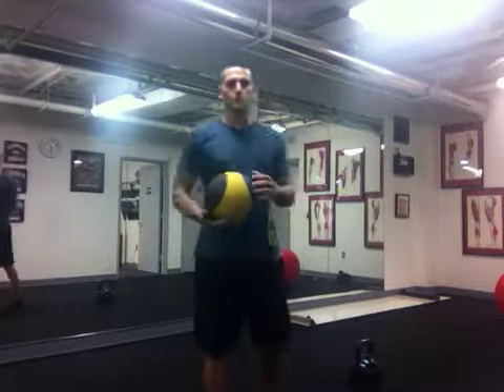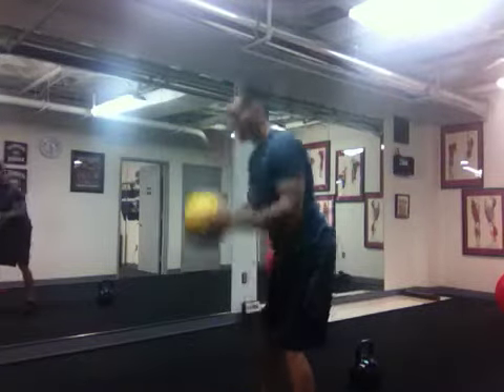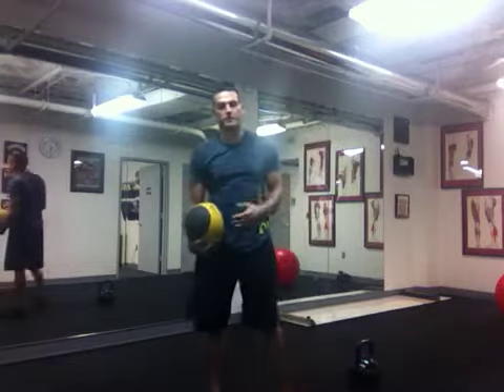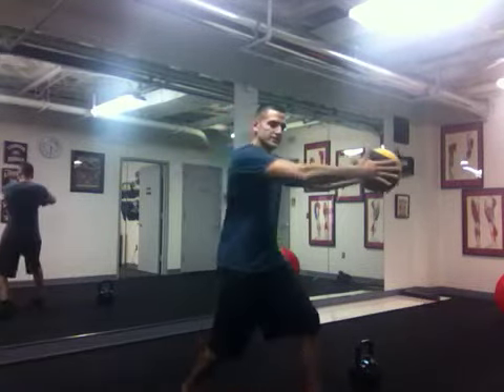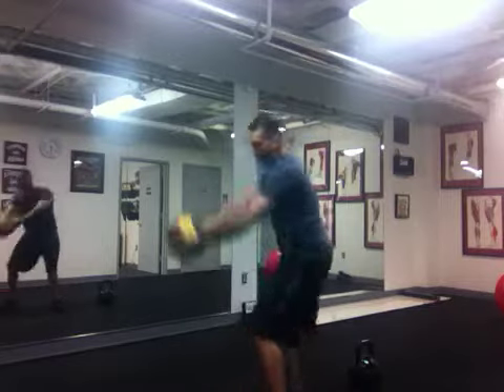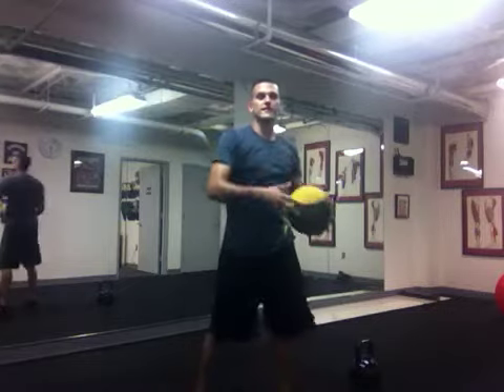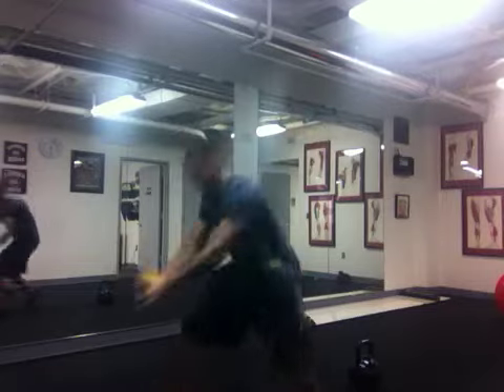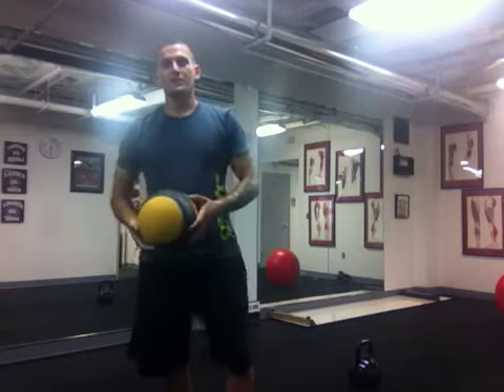Medicine ball chopper warmup.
Here is a tutorial on the medicine ball chopper warmup with some verbal cues to help you perfect the movements. As usual I have a little trouble keeping it short.